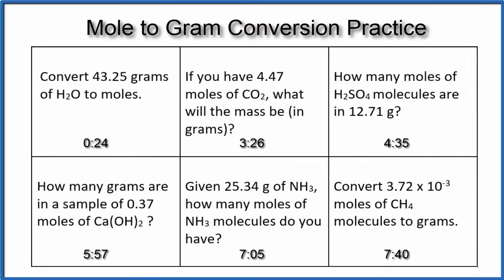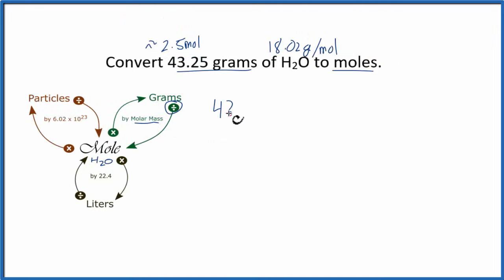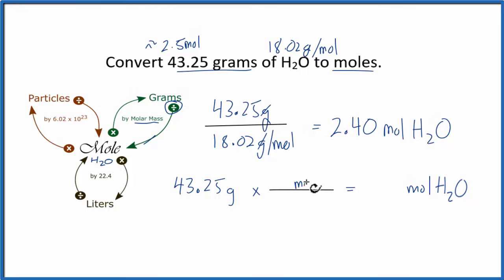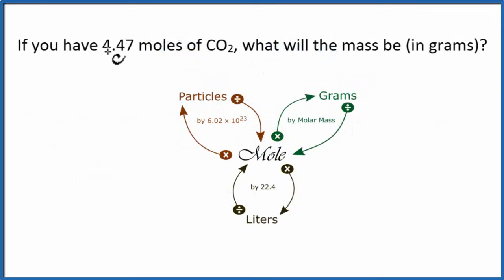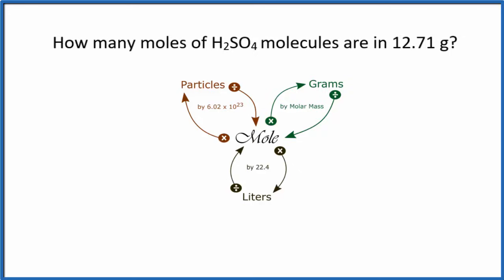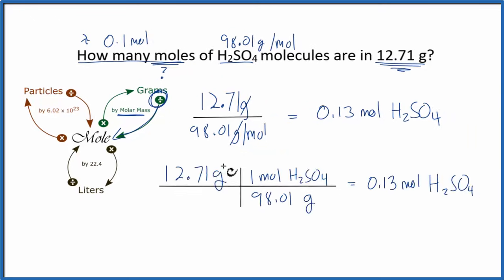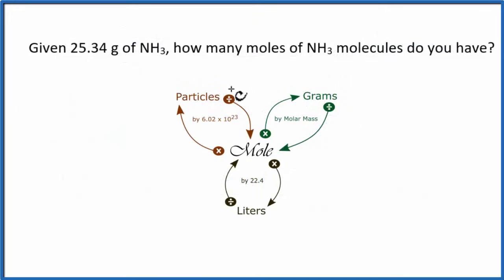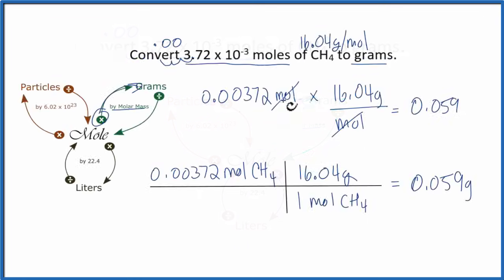Practice: Converting between Moles and Grams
Converting between moles and grams is a fundamental chemistry skill.  In this video there are six problems with explanations.  The problems start easy and then become more difficult.  At the end of the video you should be comfortable converting from moles to grams and grams to moles.

One method to mole conversions is to use something called the Mole Map. This provides a visual tool to know when to multiple and when to divide.  The Mole Map is also useful for conversions between the mole and liters as well as atoms and molecules.

The mole map is based on conversion factors, which using the factor-label/dimensional analysis is another way to convert between moles and grams. The conversion factor used is the molar mass of the element or compound. This is the preferred method for mole conversions.

Conversions should be automatic (you don’t really need to think about it much to find the answer).  This requires lots of practice converting between moles and grams.  The more you practice the less effort that is required, and you can focus on solving the bigger chemistry problems (like reaction stoichiometry).

The video is organized like a worksheet where you answer the problems and the check your answers.